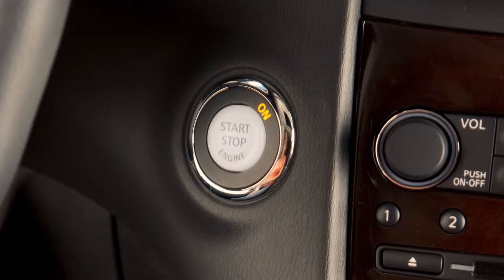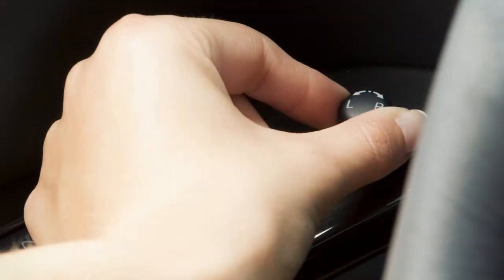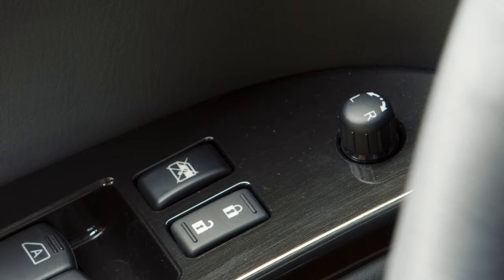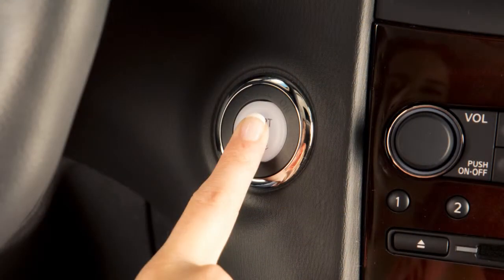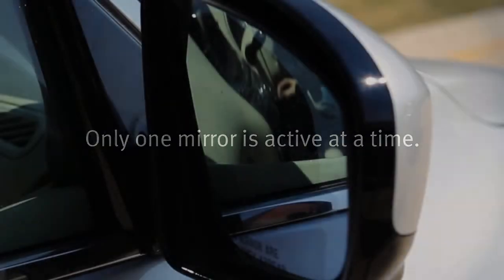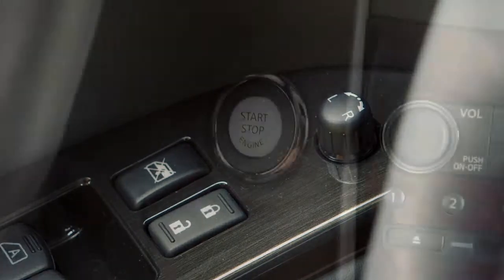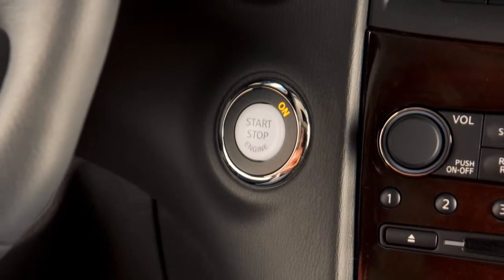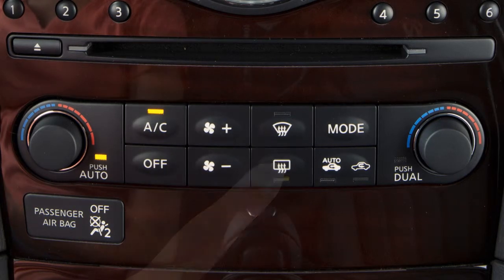2014 Infiniti QX50 - Outside Mirrors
When the ignition switch is in the ACC or ON position, you'll be able to adjust your outside mirror by remote control.

The outside mirror control switch is located on the armrest.

To begin, turn the outside mirror control switch to the right or left, depending on which side you want to adjust.

Then move the switch left, right, up or down to move each mirror to the desired position.

Once the mirrors are in place, return the switch to the Neutral position to avoid accidently changing the mirror positions.

If your vehicle is equipped with the Reverse, tilt-down feature, the selected outside mirror surface will turn downward to provide better rear visibility close to the vehicle.

To use, turn the ignition switch to the ON position and select the left or right outside mirror. Move the shift selector to (R) or Reverse and the selected mirror will turn downward. Only one mirror is active at a time.

The selected mirror surface will return to its original position when any of the following have occurred:
• The shift selector is moved to any position other than (R) or Reverse.
• The outside mirror control switch is set to the Neutral or center position.
• Or the ignition switch is placed in the OFF position.

The outside mirrors along with the rear window glass can be heated to defrost, defog or de-ice for improved visibility.

Once the engine is started, push the rear window defroster switch. The indicator light will be illuminated on the display screen.

The rear window defroster automatically turns off after about 15 minutes. To turn it off sooner, you can push the defroster switch a second time.